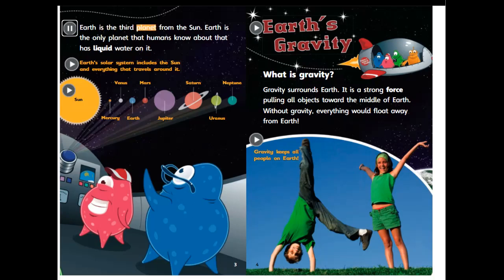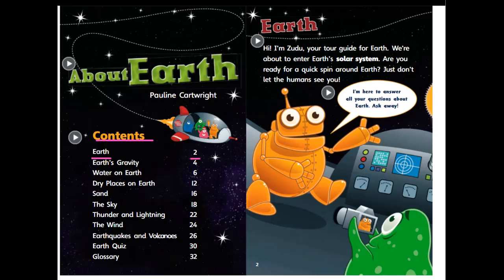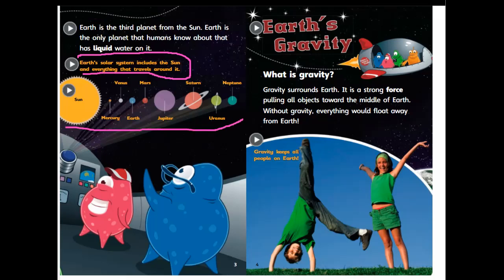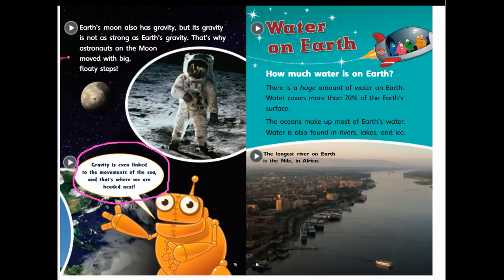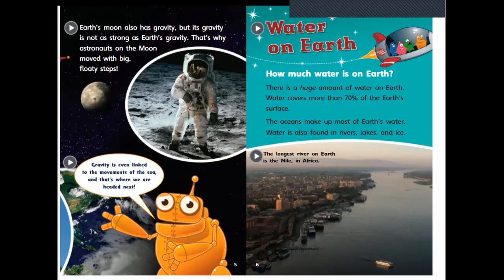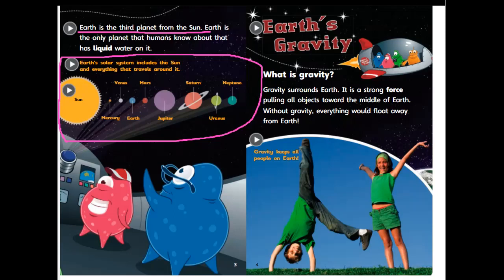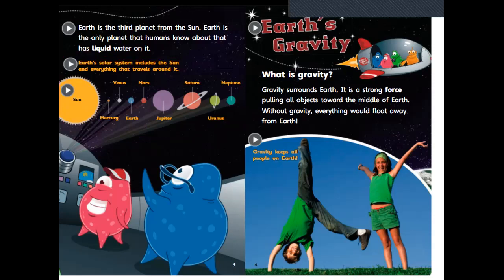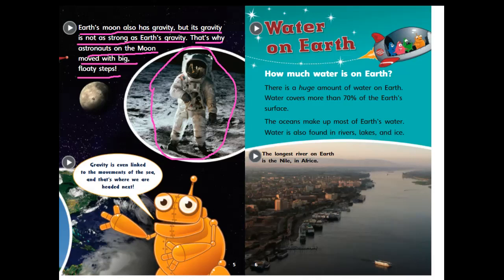About Earth part 1